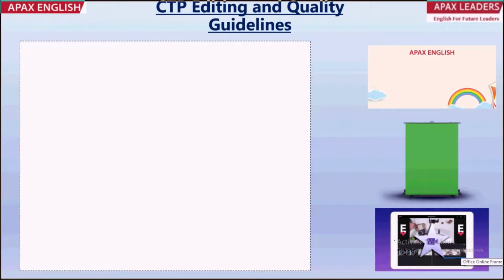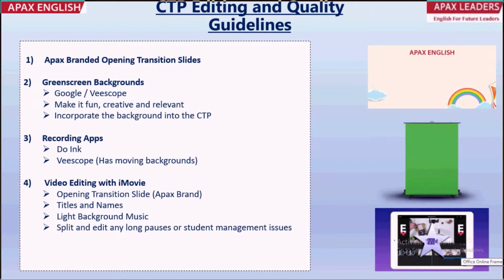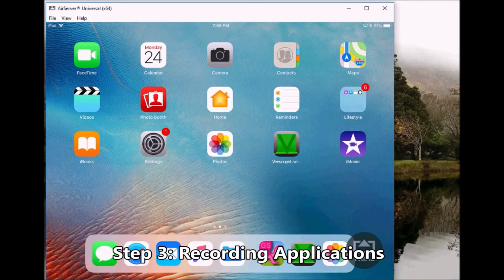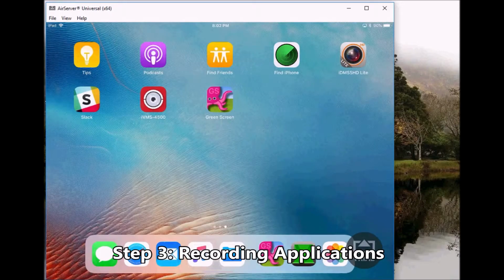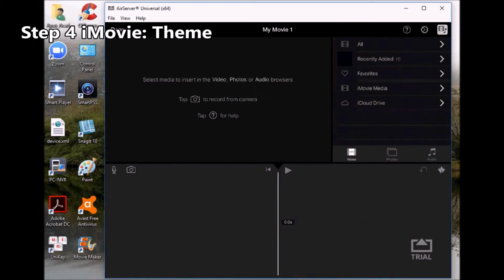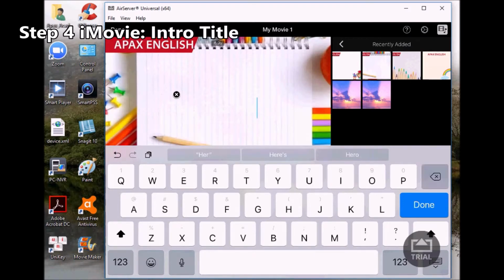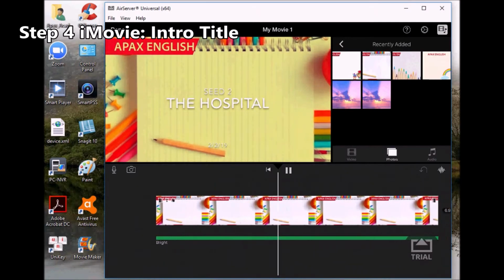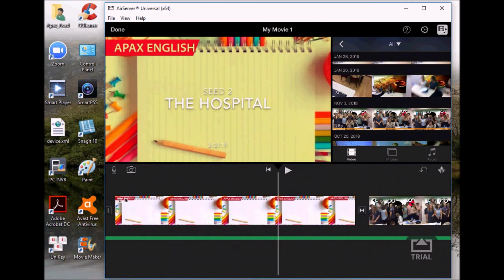12) CTP Course - Editing and Quality Guidelines